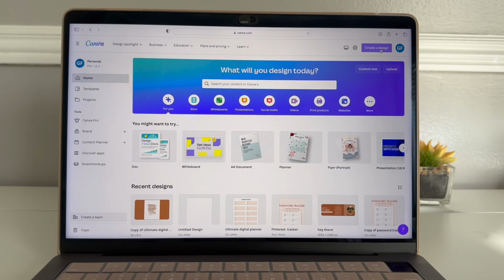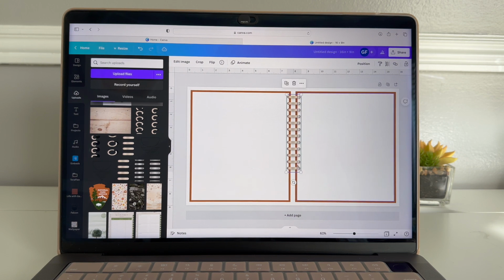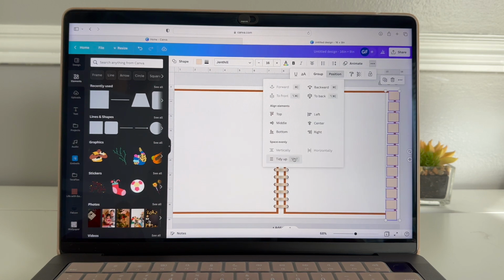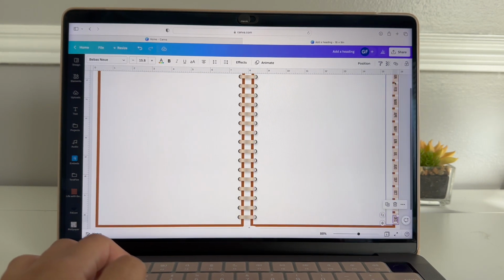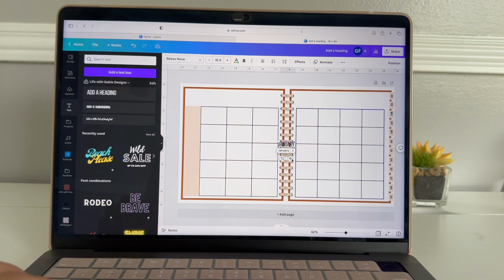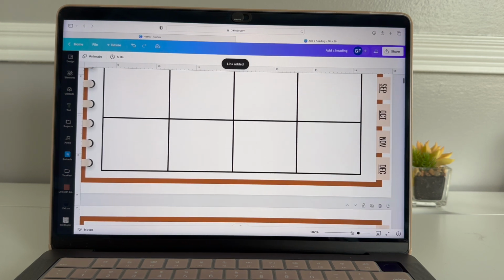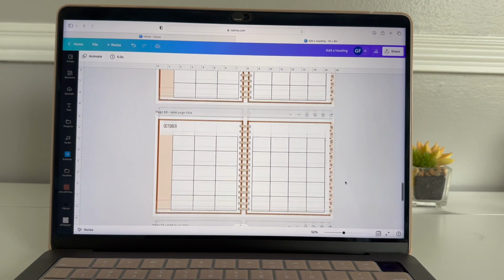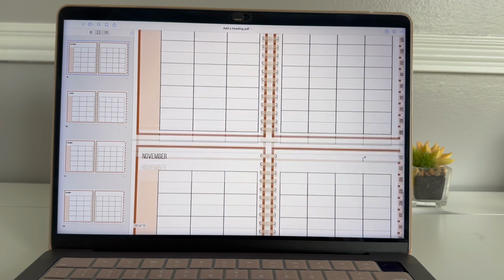How to create your own digital planner WITH HYPERLINKS in Canva! Step by step | Beginner friendly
Hey there! Today we are going over how to create your own digital planner with hyperlinks in Canva. This tutorial is VERY simple and easy to follow, so let's get started!

❁ FEATURED
Laptop Case

❁ FAVORITES
Matte Screen Protector
Apple Pencil Sleeve
Apple Pencil 2nd Gen
Trifold Stand Smart Case